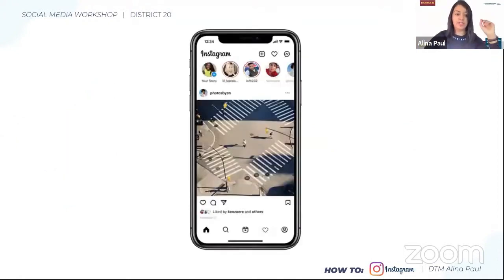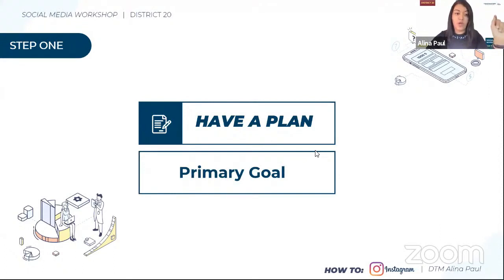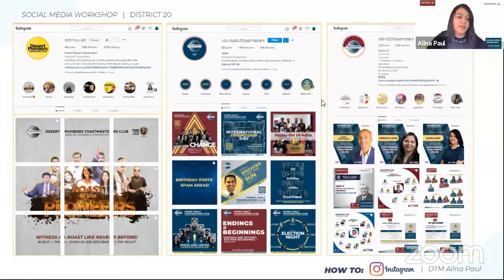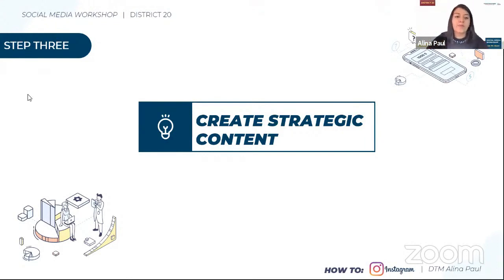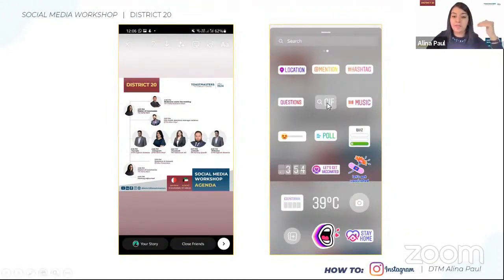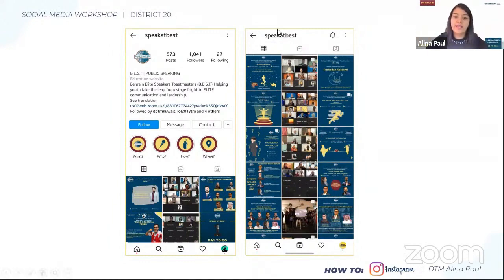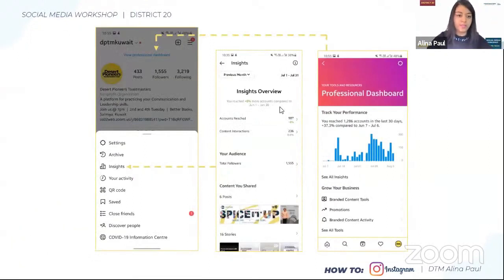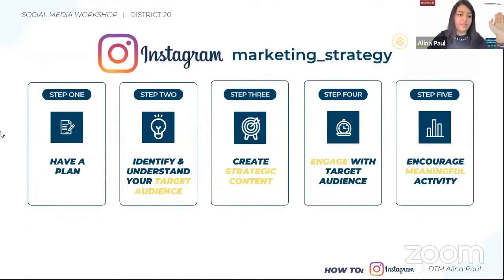Instagram for Toastmasters Club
DTM Alina Paul explains how to effectively use Instagram to promote your Toastmasters club.